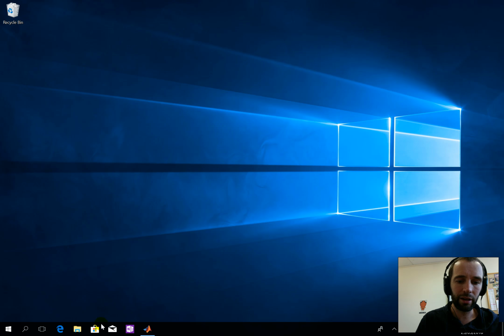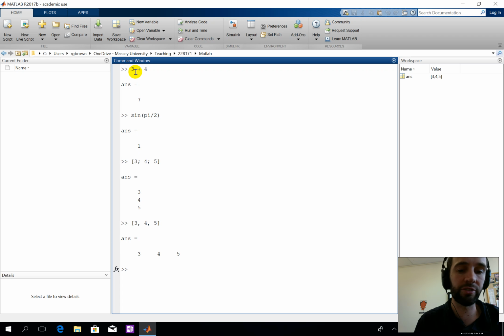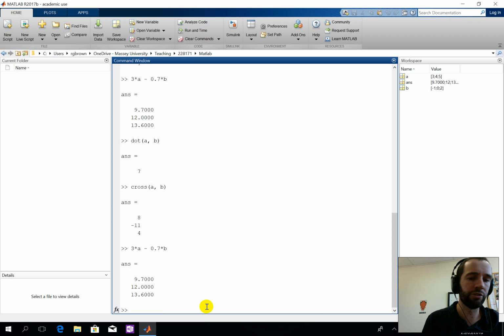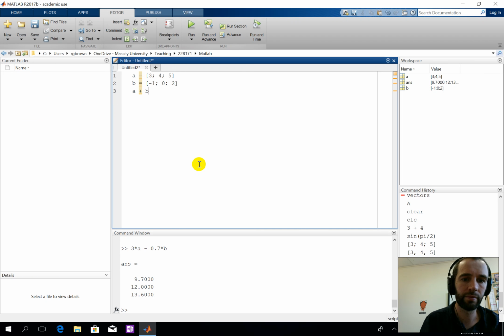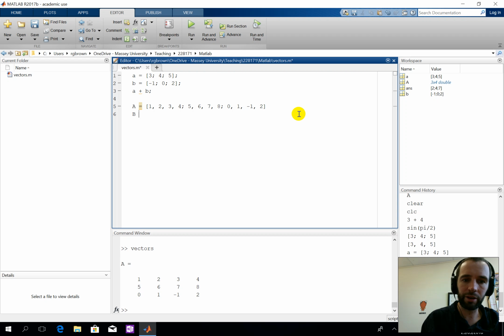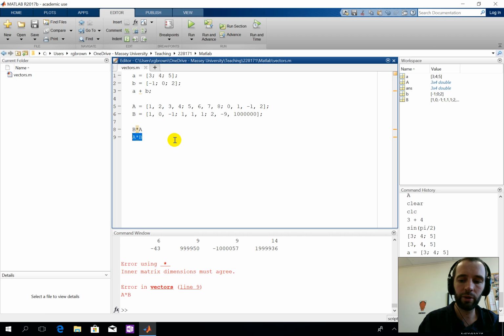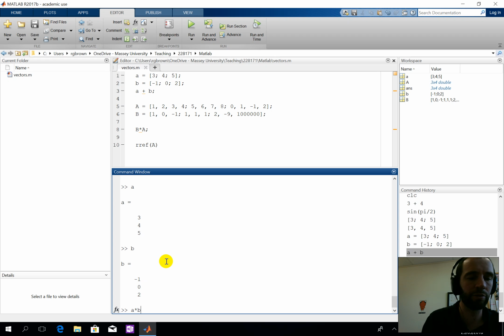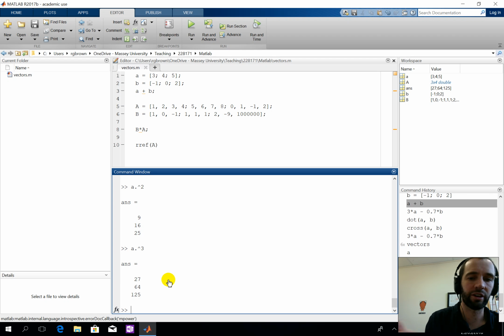Introduction to MATLAB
In this video, we do a few basic things with MATLAB, showing you how you can enter in vectors and matrices, and perform some simple calculations with them